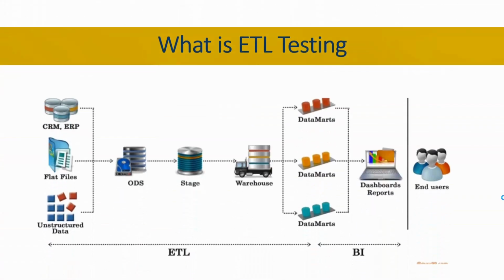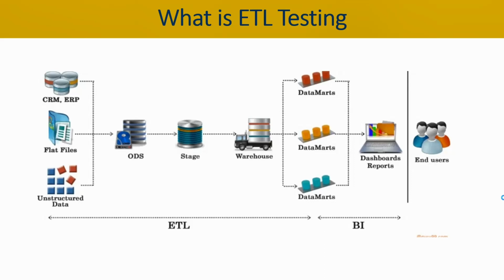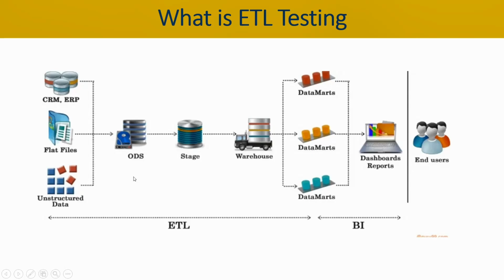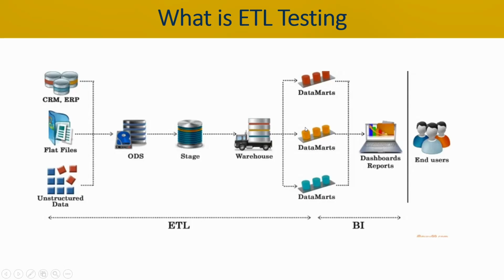etl testing tutorial for beginners 2023 | Lecture 01